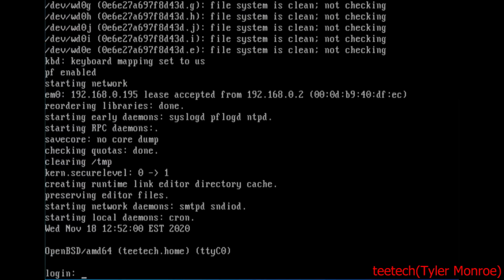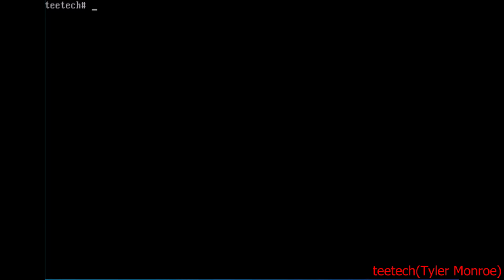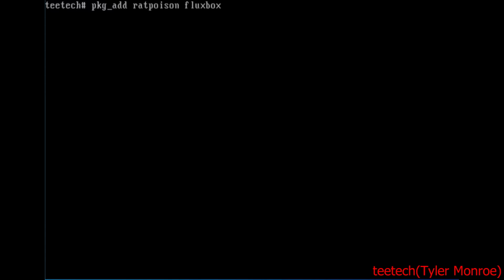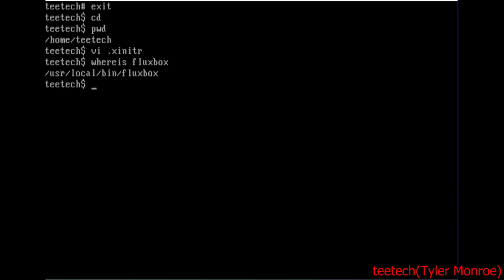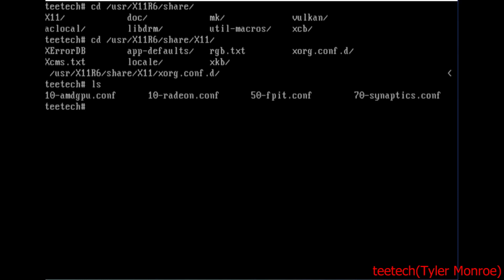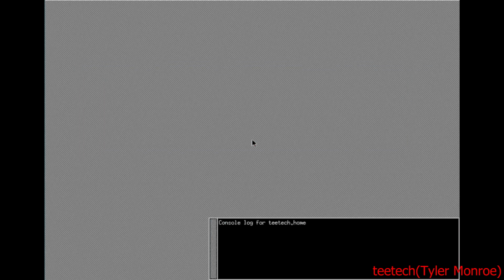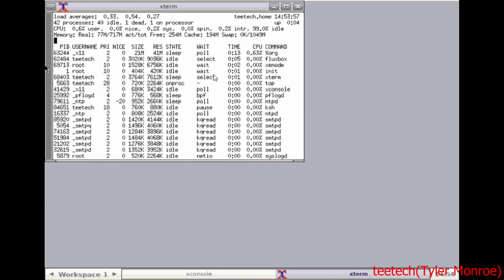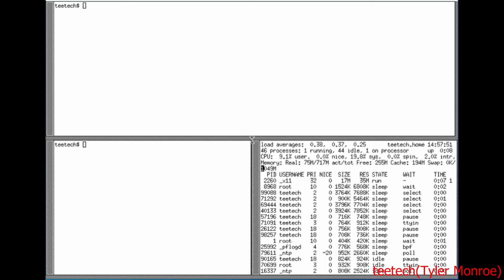OpenBSD Xorg Desktop Setup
This video shows how to find and install a window manager or desktop
environment on OpenBSD. It also covers configuration/troubleshooting of xorg and configuration as well as considerations around using a
graphical xorg login manager.